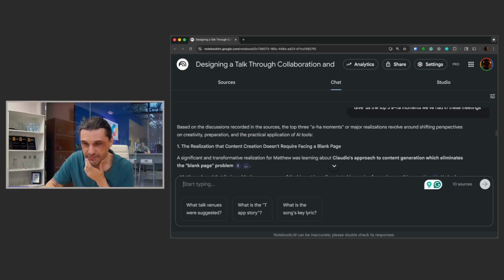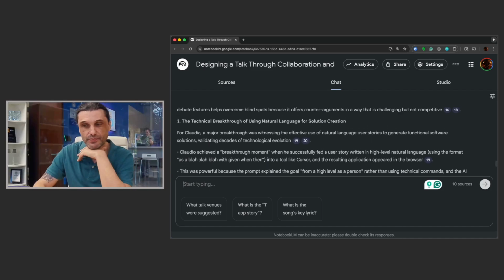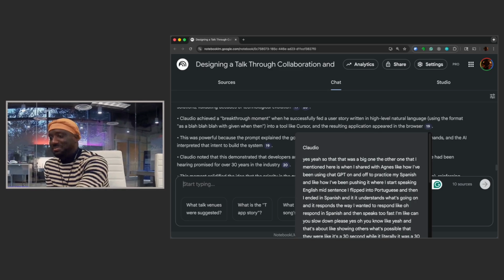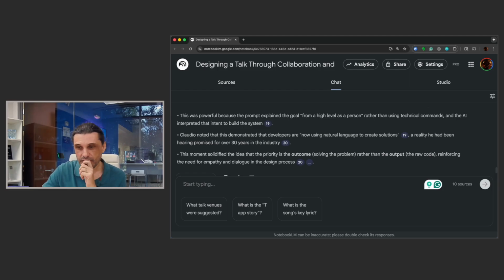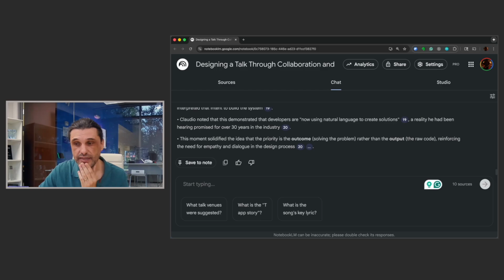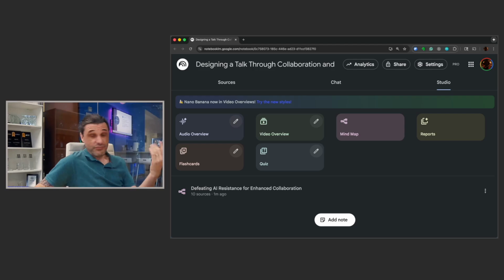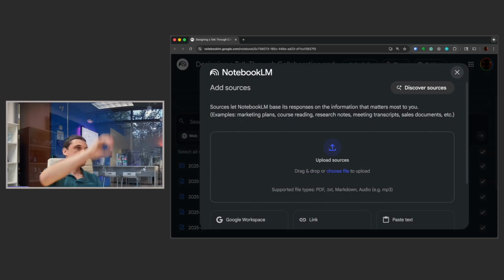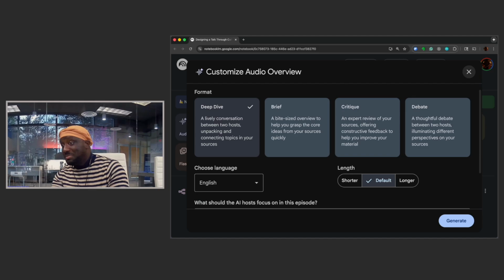Capturing the Human Side of Software with AI Tools - The Blank Page Podcast - Ep. 3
🎙️ Capturing the Human Side of Software with AI Tools

In this episode of The Blank Page Podcast, Claudio and Matthew explore how AI tools like NotebookLM, MacWhisper, and ConvoMind can help us capture, understand, and elevate the human side of software development.

They share real examples from their work at Improving, showing how recorded conversations and AI-assisted analysis reveal insights about communication, collaboration, and team dynamics that often go unnoticed. From turning meeting transcripts into blog drafts to spotting blind spots in retrospectives, they discuss practical ways to use AI to reflect, refine, and grow as teams and individuals.

💡 Topics include:

- Using AI to transform meetings into learning tools
- Turning conversations into content and continuous improvement
- Bridging business language and code through BDD and natural language
- Detecting “blind spots” in team discussions and retrospectives
- How AI supports the human connection in software

👉 Watch to learn how capturing your team’s real conversations can lead to better collaboration, deeper understanding, and more meaningful outcomes.